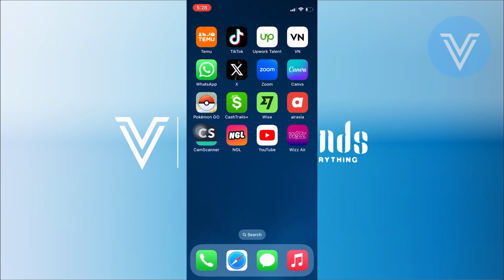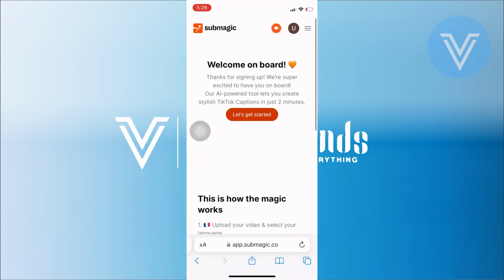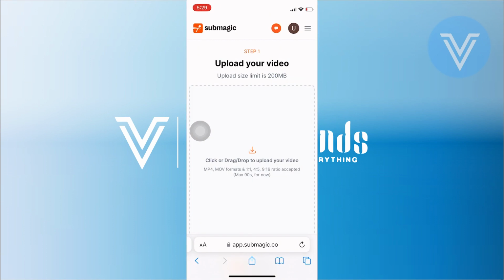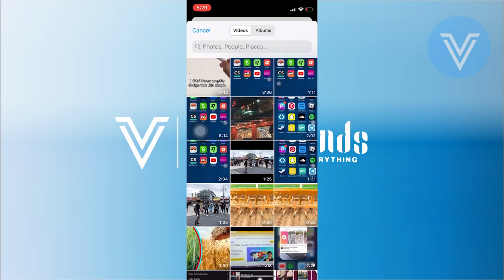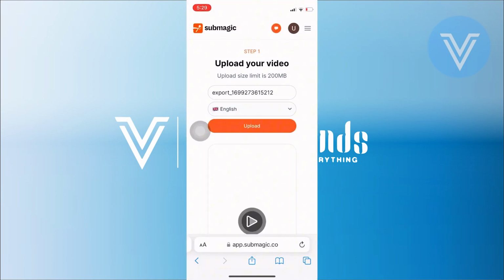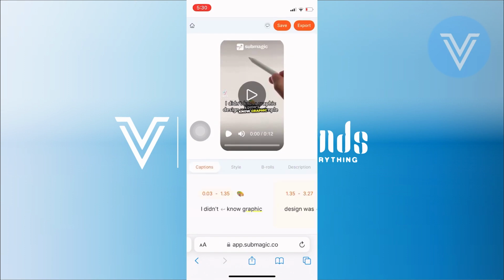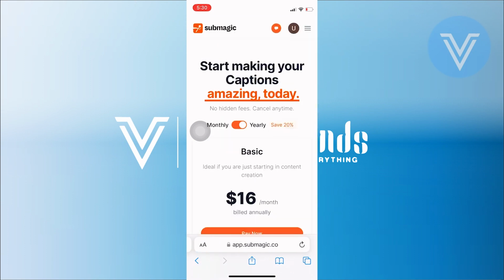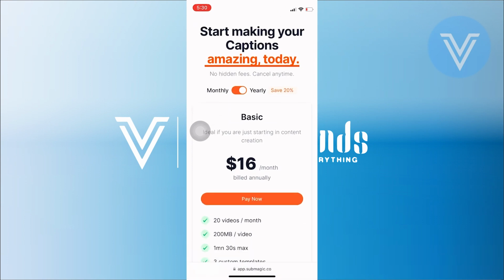How to add caption in Tiktok video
In this tutorial, we'll guide you through the process of How to add caption in Tiktok video. We've broken it down into easy-to-follow steps to ensure you get the most out of it. this video is packed with valuable insights you won't want to miss. 🚀.  Make sure to watch until the end for all the key insights.